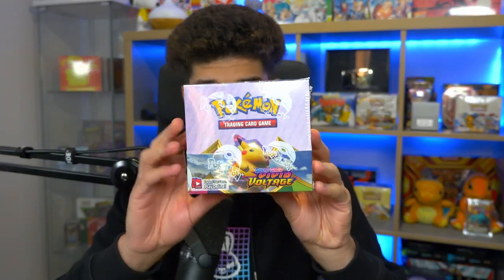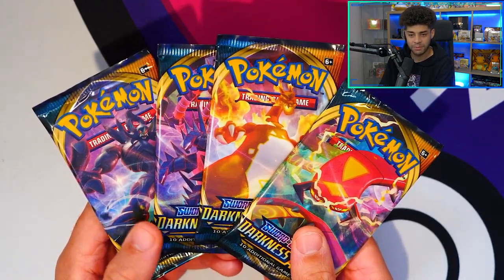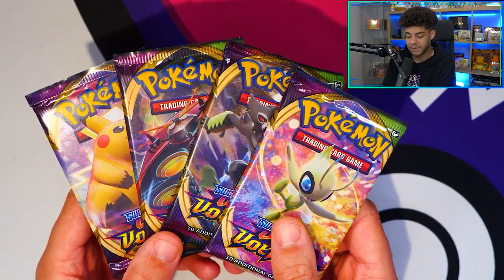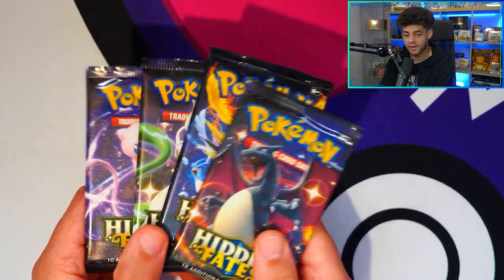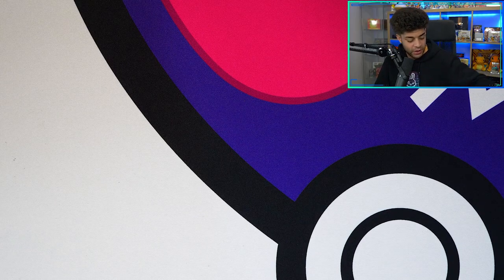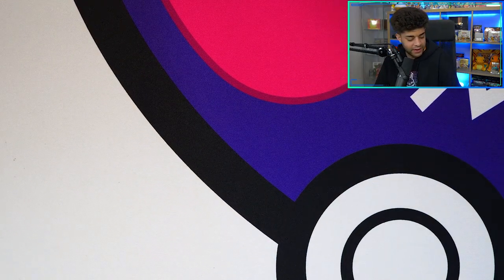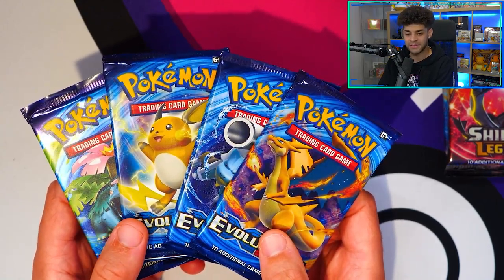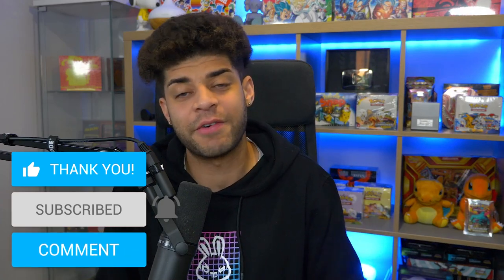THE BEST POKEMON BOOSTER PACKS I INVESTED IN 2021!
Today I am talking about what the best pokemon booster packs to invest in and I am showcasing what I am currently investing in and packs from my $20,000 collection, with the market going down and crashing, my recent purchases include sealed pokemon booster packs! With the market crashing and prices now low, its a great opportunity and time to get hold of some pokemon  vintage wotc booster packs and cards such as base set and team rocket! hope you enjoy this collecting / investing pokemon video and we will see if the market will keep going either up or down